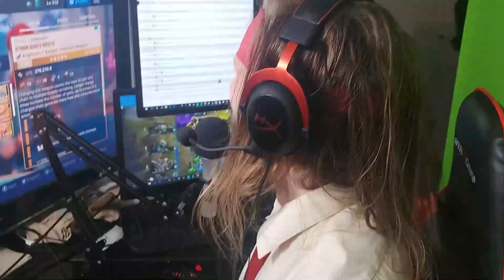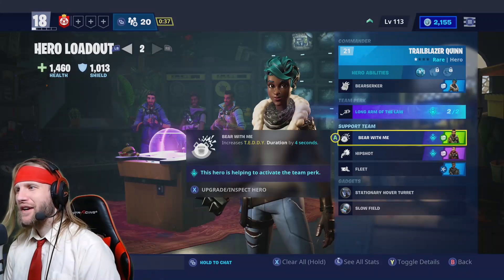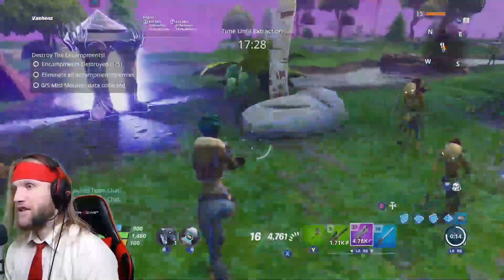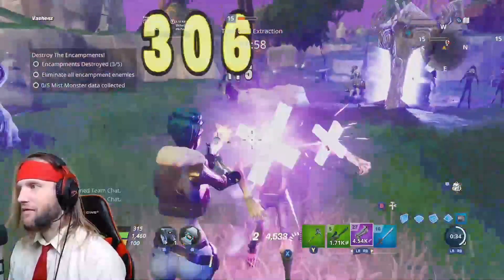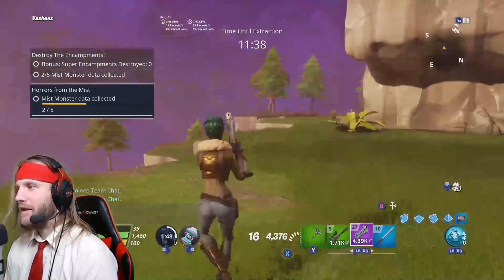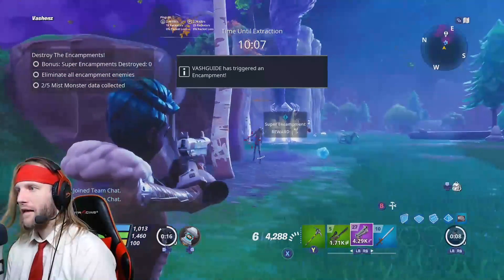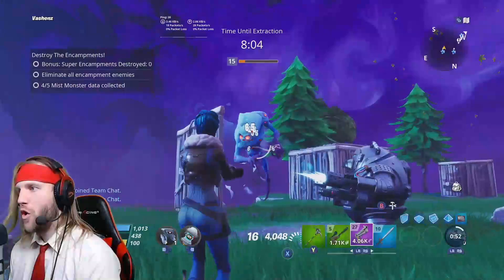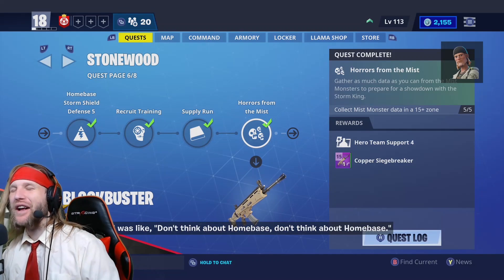Collect Mist Monster Data in a 15+ Zone [HORRORS FROM THE MIST [20] ] | Fortnite Save the World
In this video I show you how to complete the Horrors from the Mist quest to Collect Mist Monster Data in a 15+ Zone in Stonewood Fortnite Save the World

Want to see the Fortnite Love Wars Animation? See all parts by watching each Stonewood video's intro:

STREAM

LINKS

We highly recommend Transferwise for converting currencies or receiving income in multiple currencies. You can open local bank accounts in countries around the world and convert at the current exchange rate for a small fee. It's way cheaper than using banks to convert currencies.

For you:
+ If you use our link you can do an international transfer of up to CAD $800 (or your equivalent currency) for free.

For us:
+ Every 3 people who sign up with our link and transfer over $300, Transferwise sends us CAD $75.